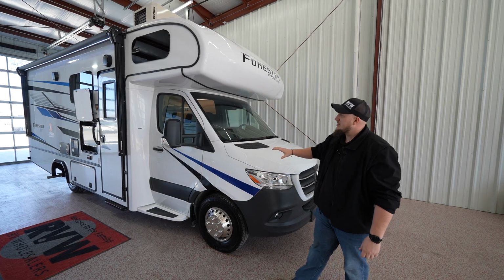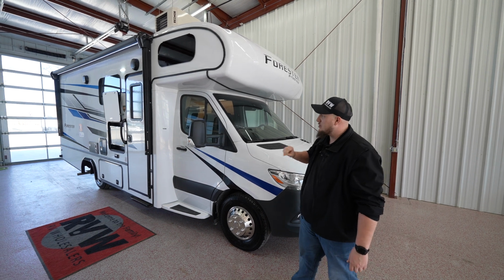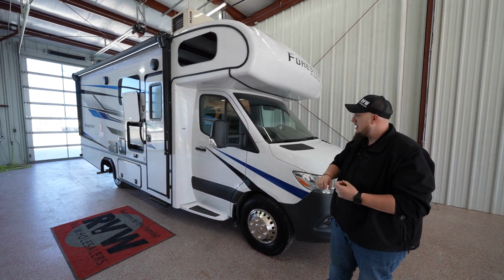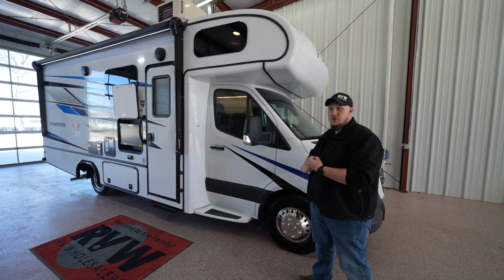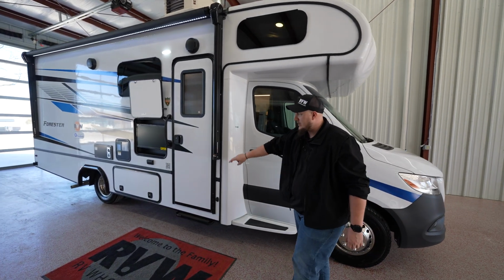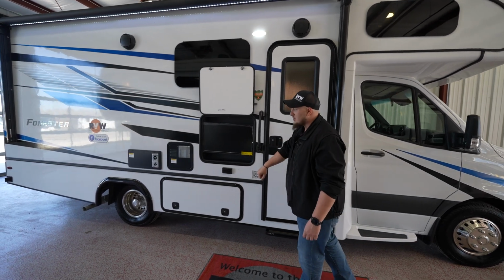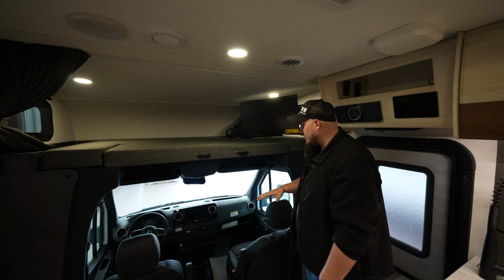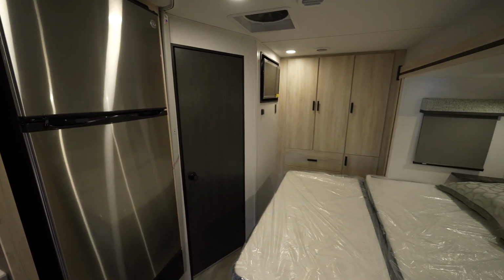2023 Forester MBS Class C Motor Home Overview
Check out the 2023 Forester MBS by Forest River and learn about some of the exciting features that make them stand out with Dalton Owen from RVW.

00:00 - Intro
00:12 - Forester MBS Overview